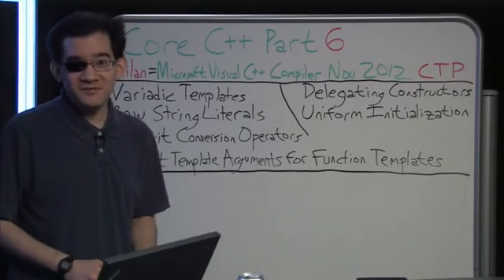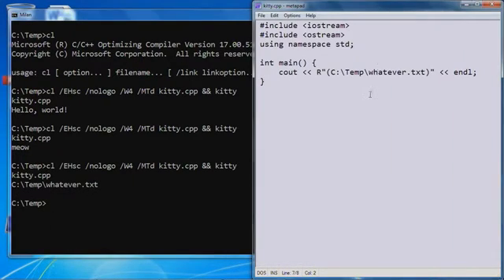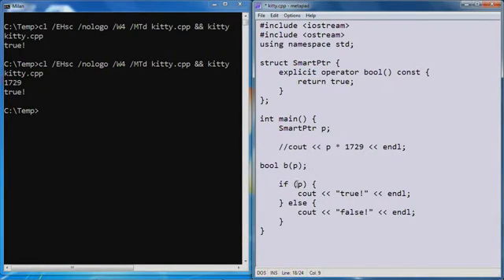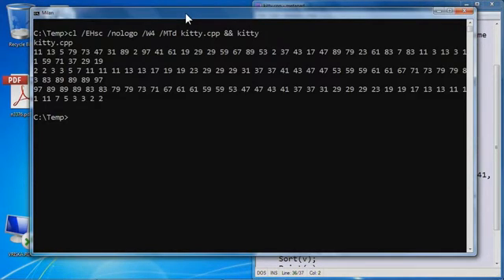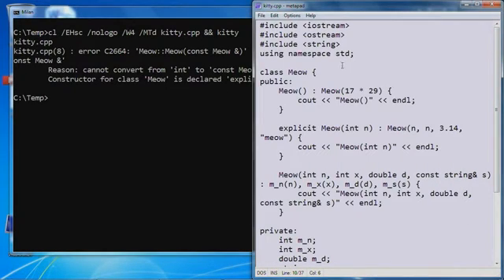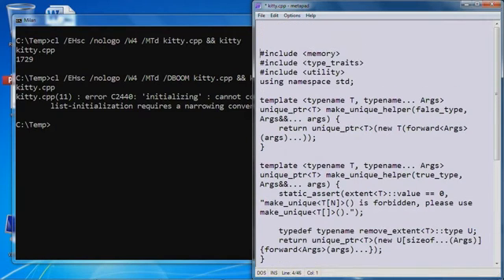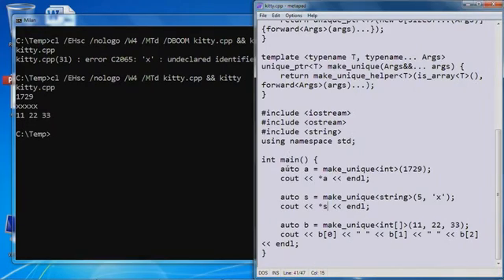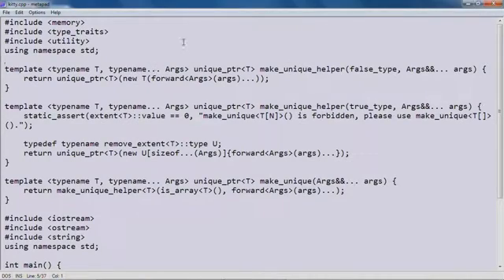Core C++, 6 of n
Part 6 is a special episode in which Stephan takes a look at the latest C++11 features that were just added to the Visual C++ compiler:
- Variadic templates
- Raw string literals
- Explicit conversion operators
- Default template arguments for function templates
- Delegating constructors
- Uniform initialization

Speaker: Stephan T. Lavavej
Senior Software Development Engineer at Microsoft, maintaining Visual Studio's C++ Standard Library implementation.